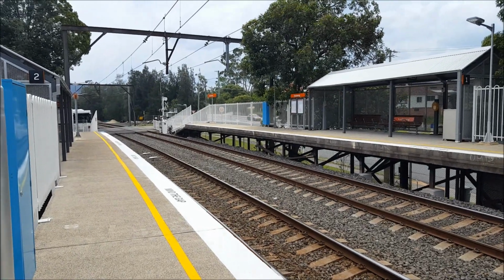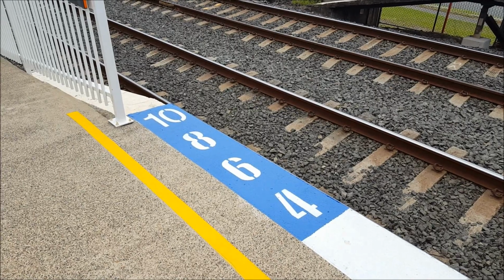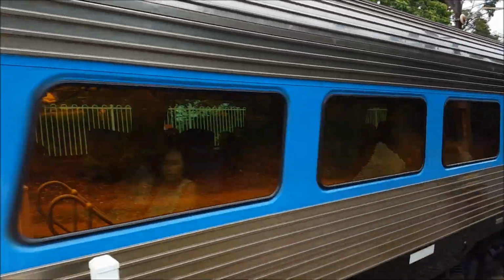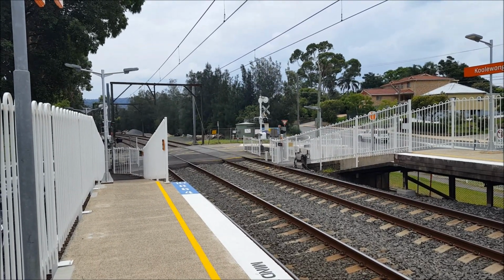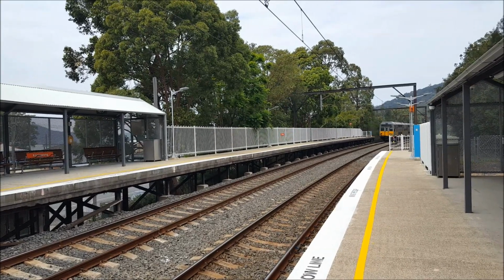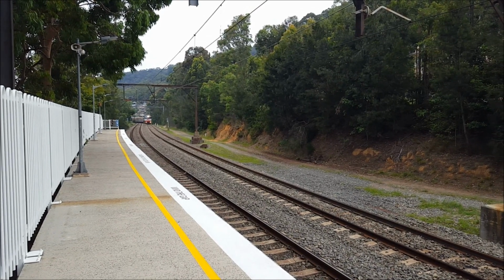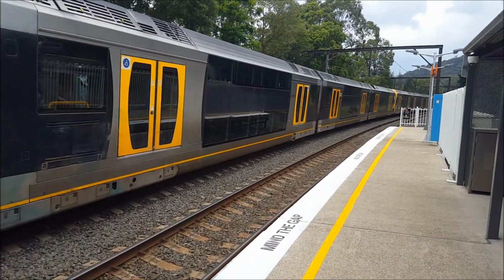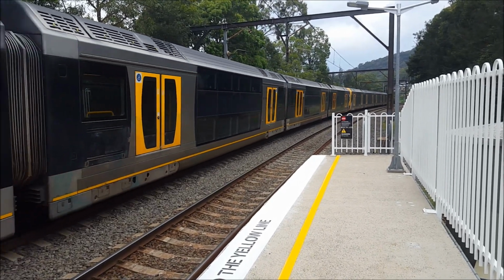Paul's Train Vlog 860: Koolewong Part 3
Vlog 860

Koolewong Part 3